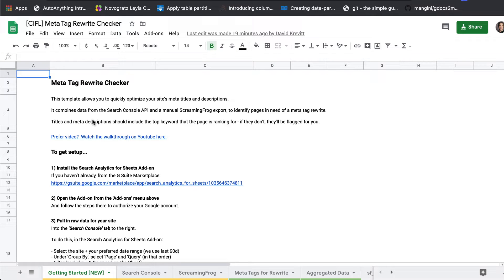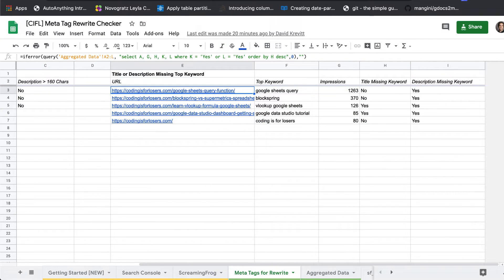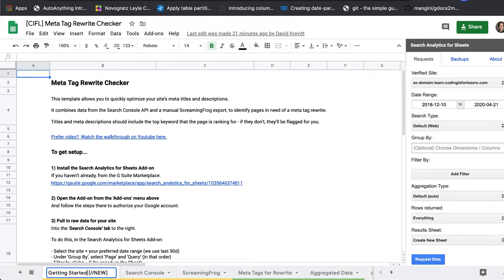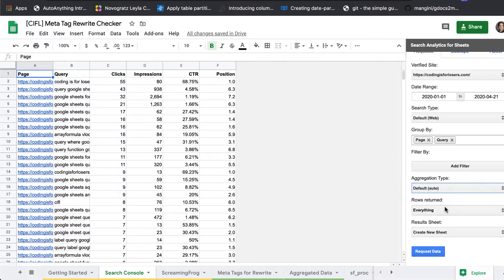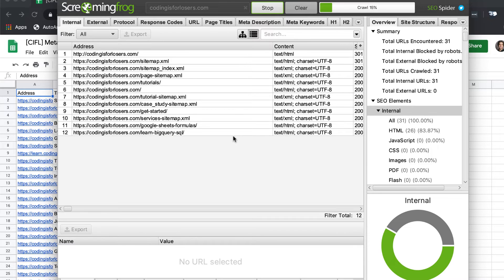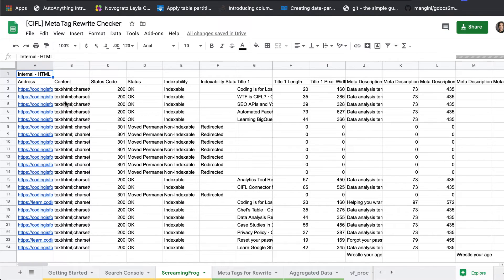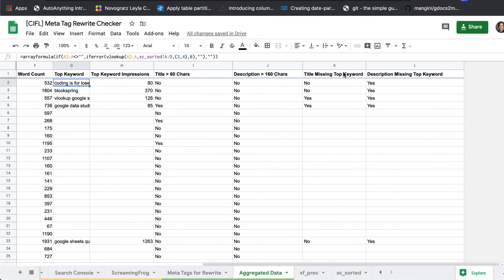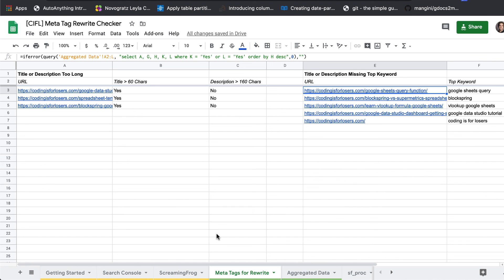Meta Tag Rewrite Checker (Search Console + ScreamingFrog)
This template allows you to quickly optimize your site's meta titles and descriptions.

It combines data from the Search Console API and a manual ScreamingFrog export, to identify pages in need of a meta tag rewrite.

Titles and meta descriptions should include the top keyword that the page is ranking for - if they don't, they'll be flagged for you.

They’ll also be flagged if they’re over the suggest character counts - 60 and 160, for titles and descriptions, respectively.